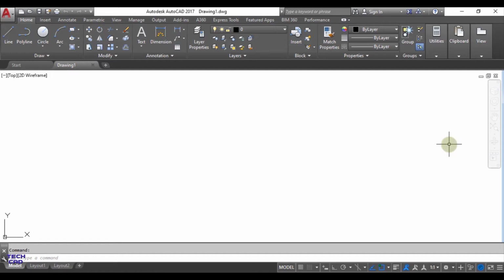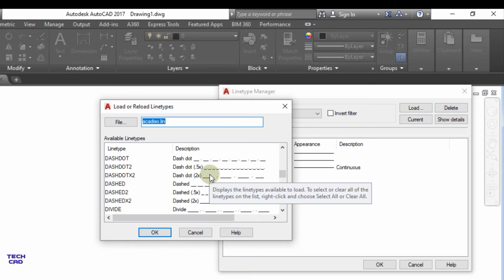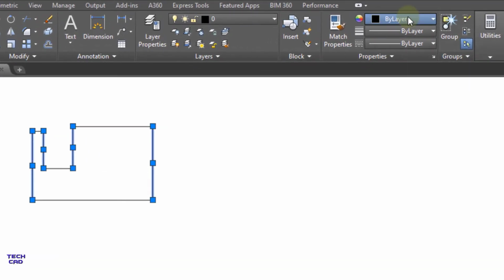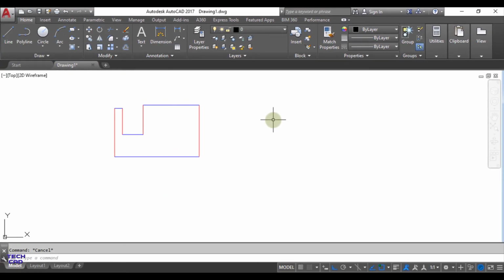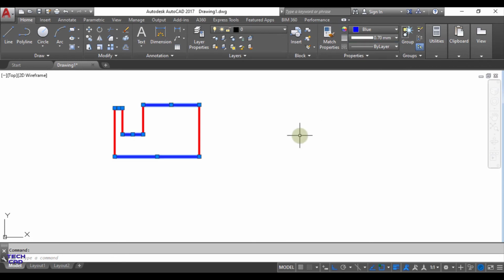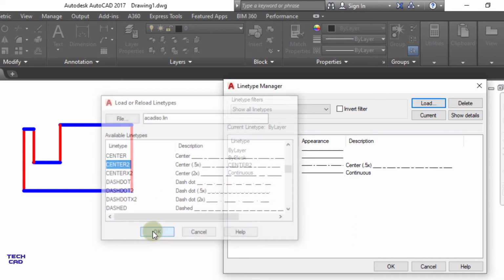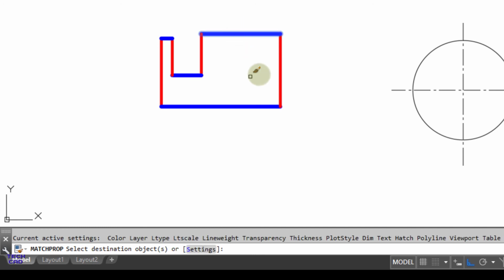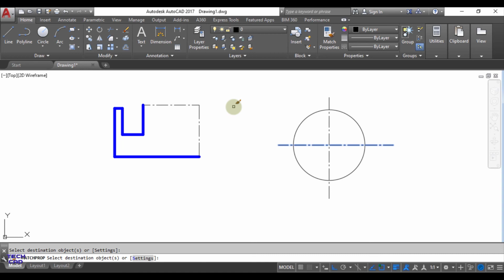HOW TO CHANGE THE LINE PROPERTIES IN AUTOCAD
In this tutorial I m gonna teach u about the line properties in AUTOCAD.with line properties the user can change the line thickness line colours can also change the line into particular types  like center line hidden lines or any other types of lines.